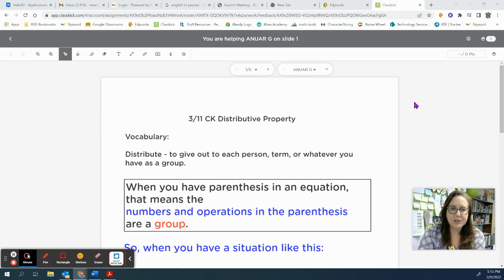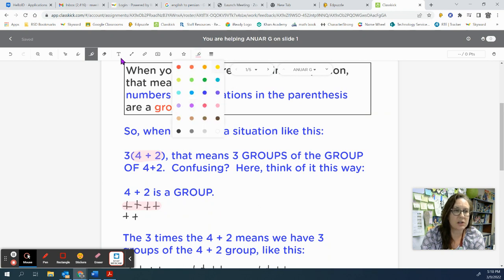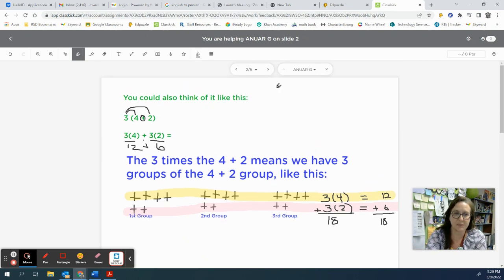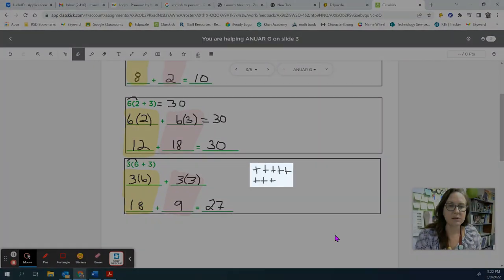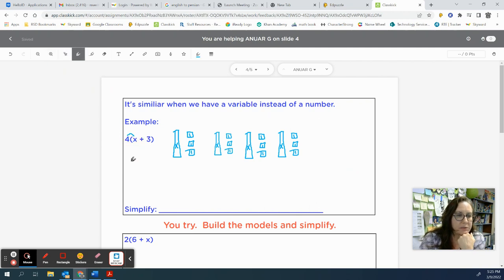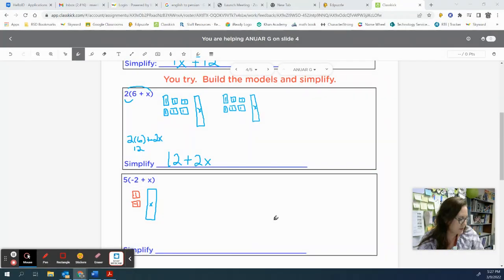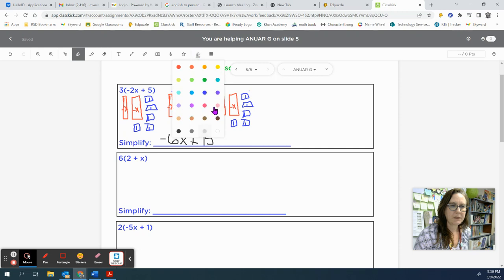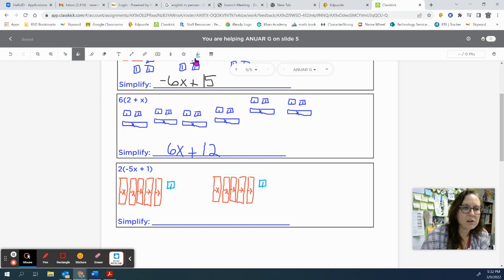3/11 Edpuzzle Distributive Property